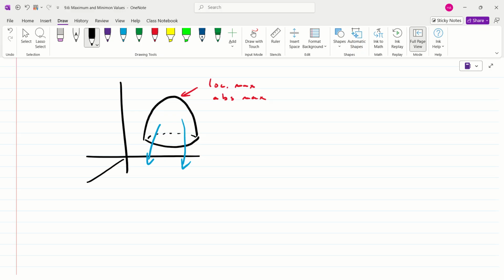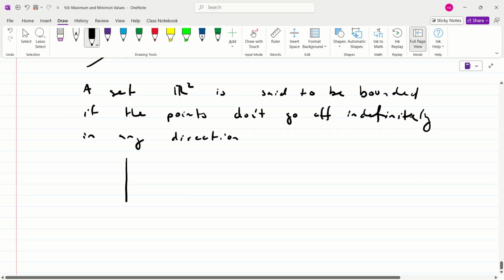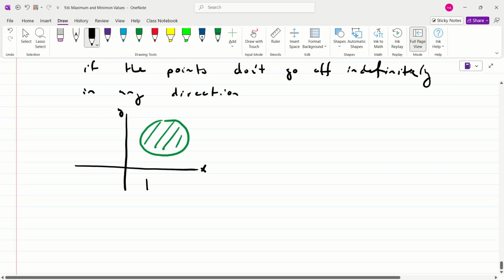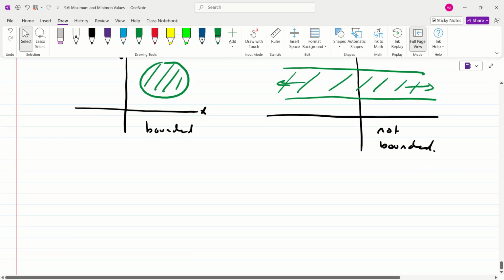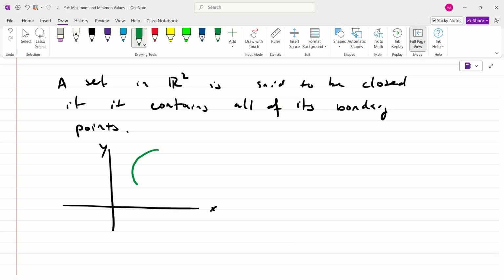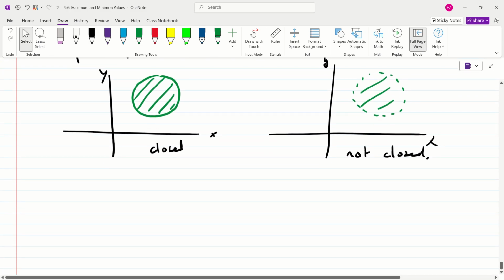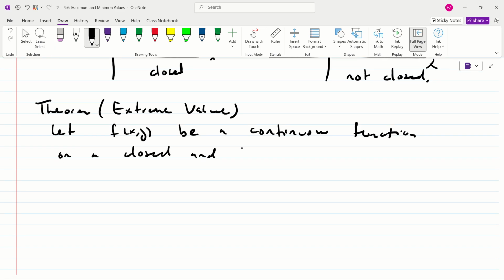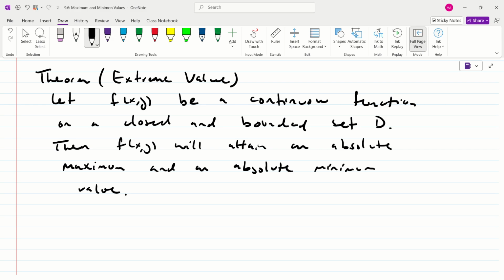9 6 VidFiveExtremeValueTheorem